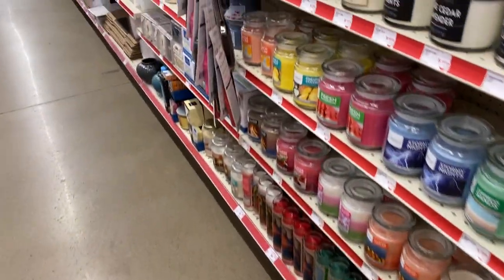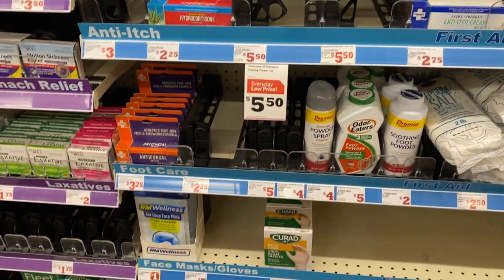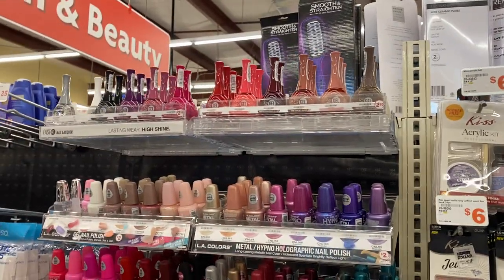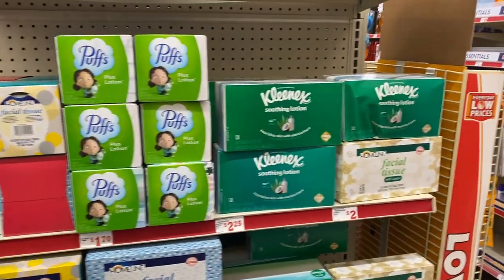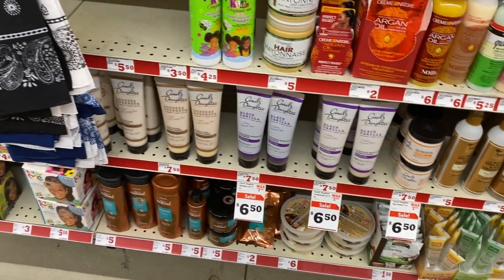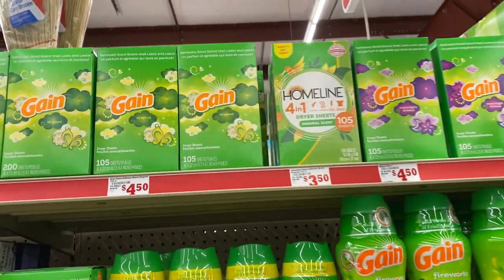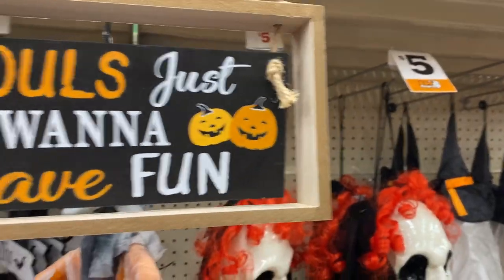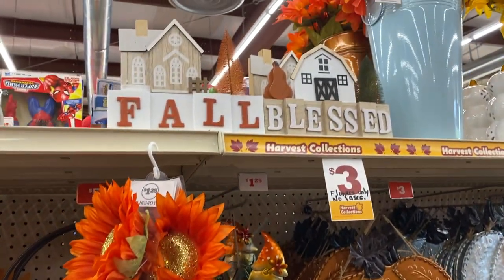Family Dollar! Let’s represent my hometown!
Hello everyone! Like I mentioned from my shorts video, I will be bringing new content to my channel. Nursing is my baby and that’s not going anywhere but in the meantime, I want to jazz up my channel with other content! Show some love for your lady lol! Be blessed!